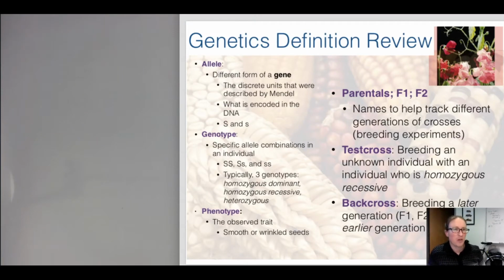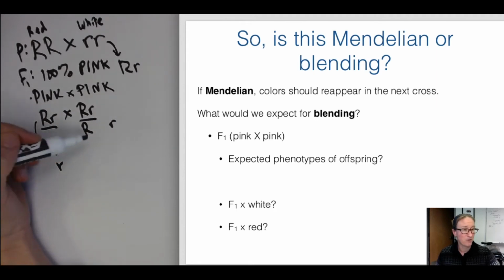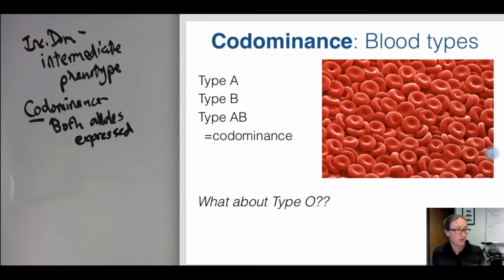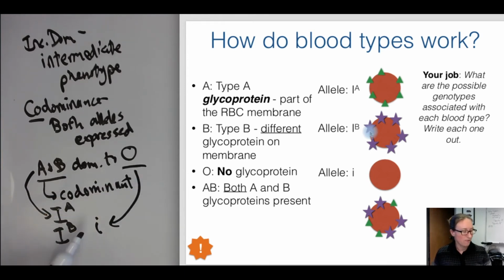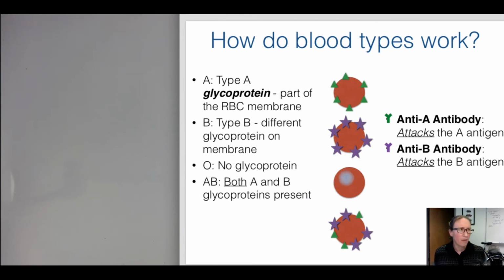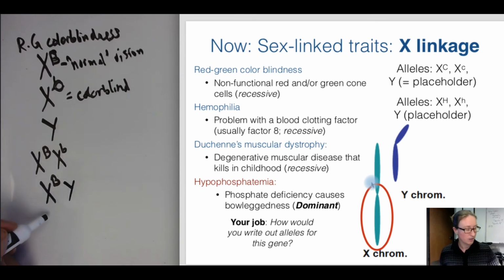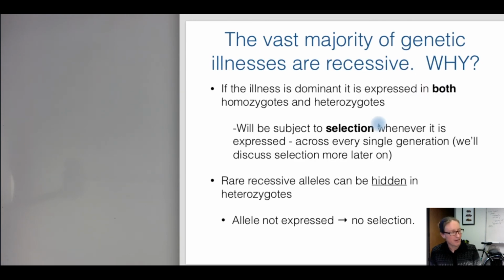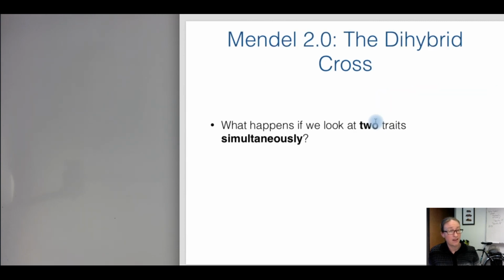Biol 110: 16A: Beyond Simple Mendelian Inheritance